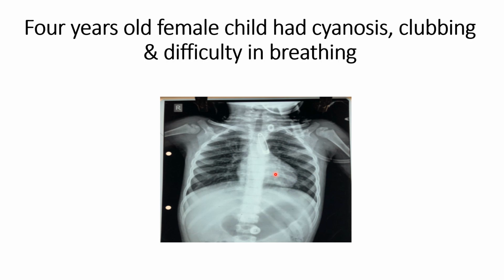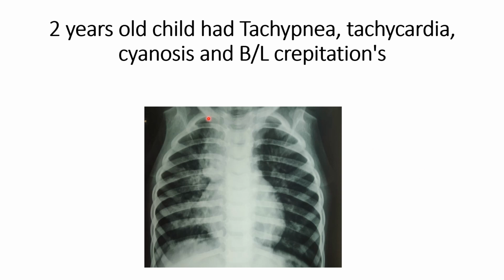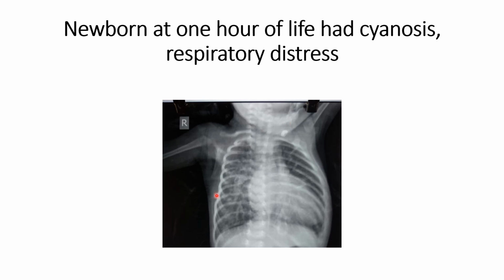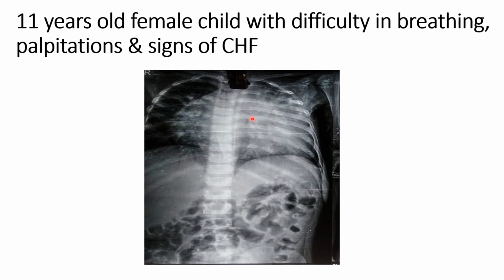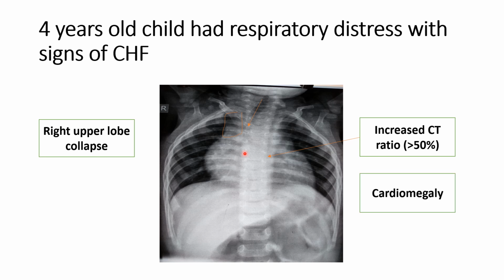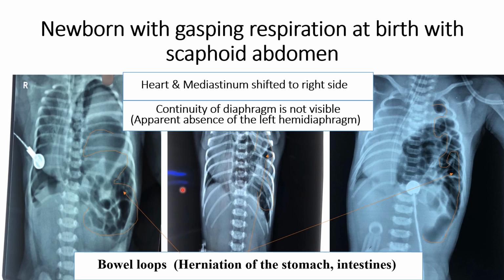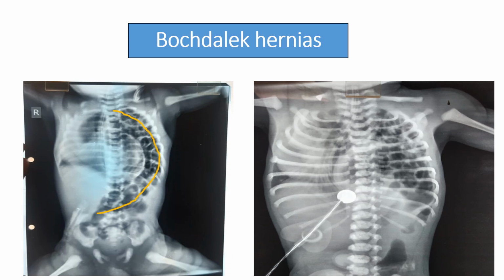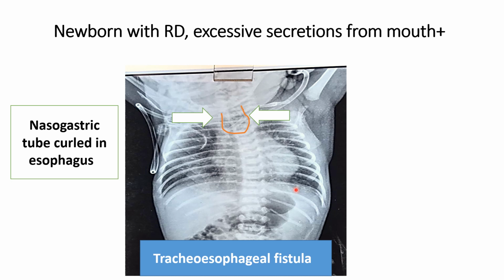Chest X-Ray (Heart & Diaphragm) | Pediatrics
This videos describes some pediatrics abnormalities of heart & diaphragm as seen on chest X-Ray.